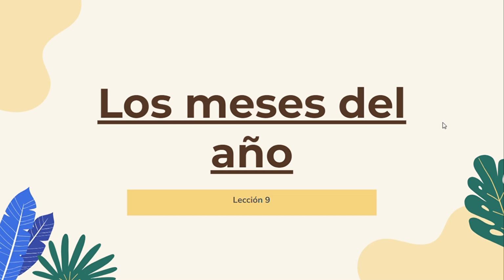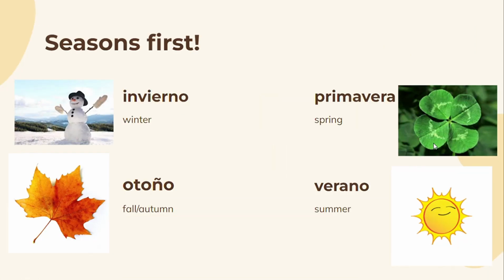Months and Seasons in Spanish (Spanish for Beginners)